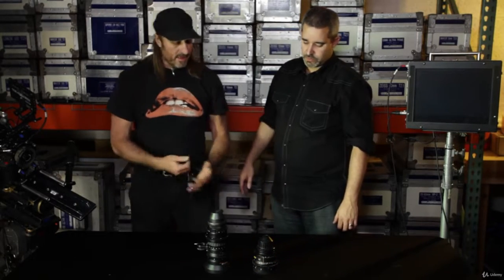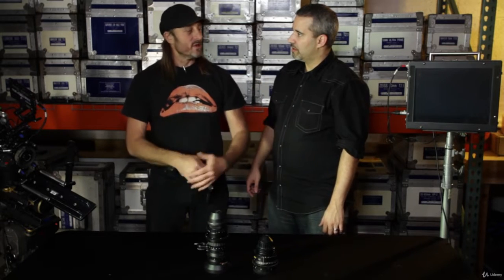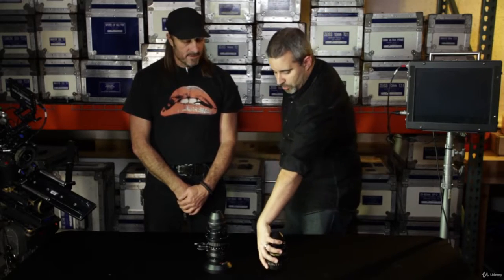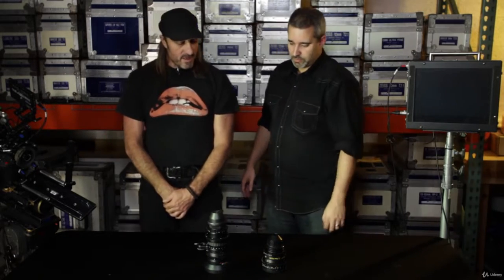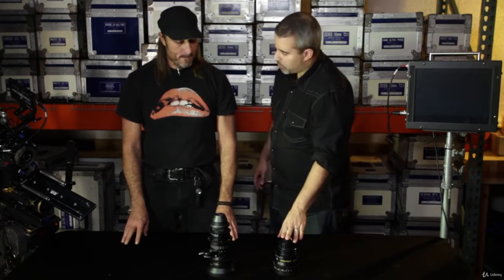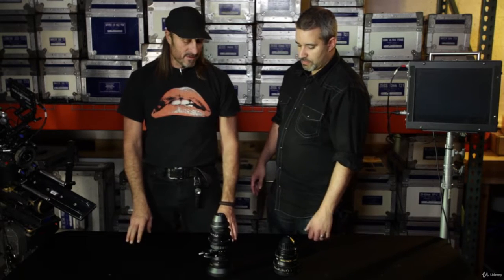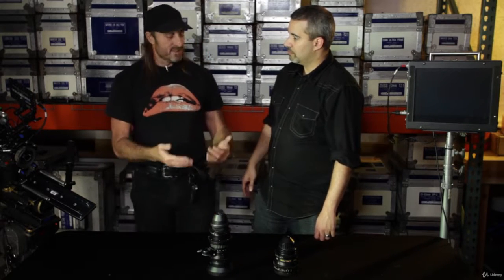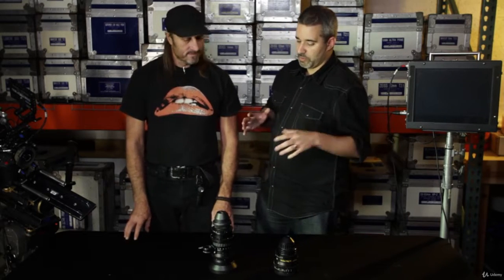Filmmaking Database: Cinema Camera Lenses Masterclass : Zoom Lenses vs Prime Lenses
Filmmaking Database: Cinema Camera Lenses Masterclass
Become a Master of Cinema Camera Lenses!  Improved your Cinematography, Video Production, Filmmaking & DSLR Video!